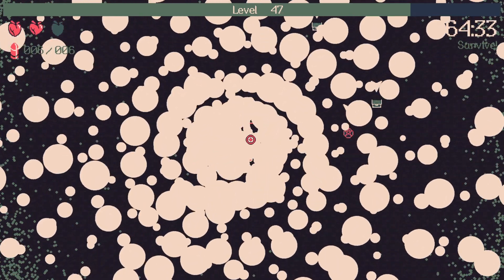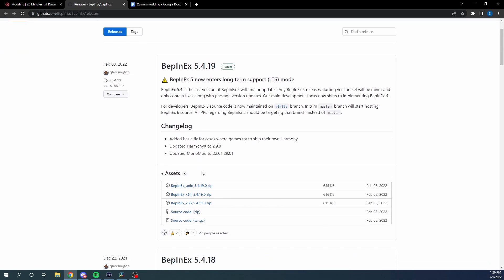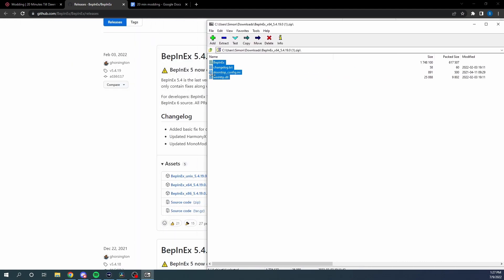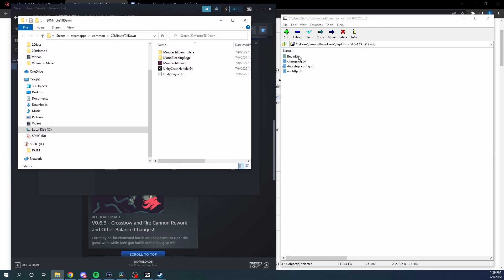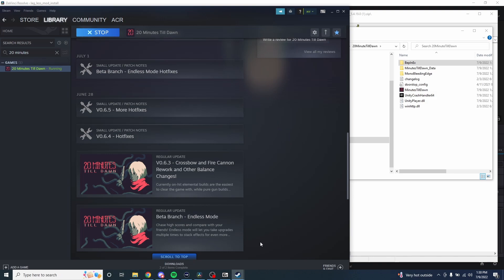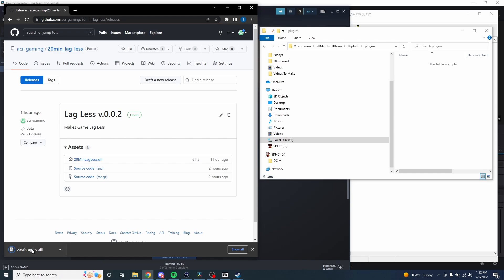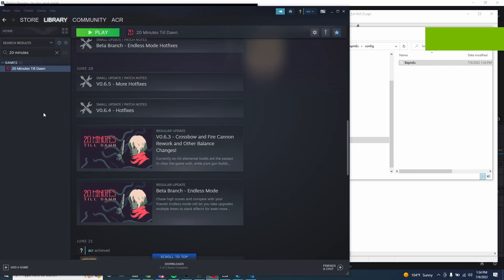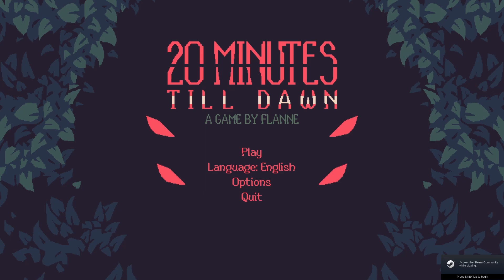Lag Less Mod + Mod Installing!! 20 Minutes Till Dawn